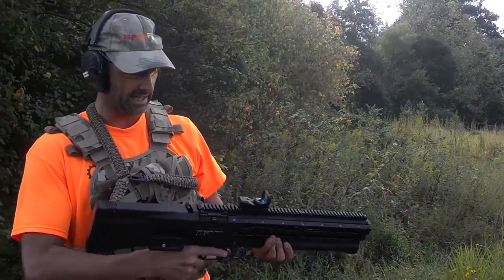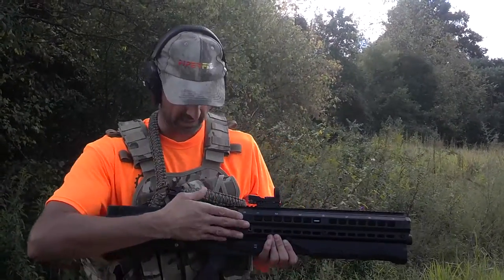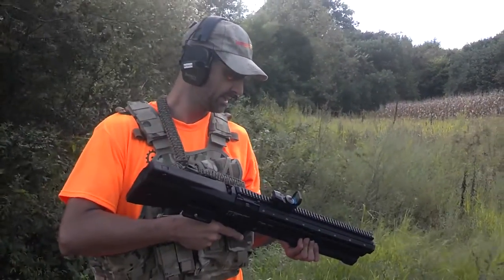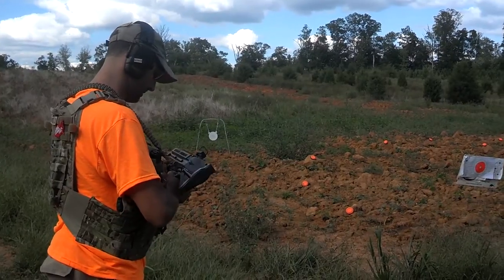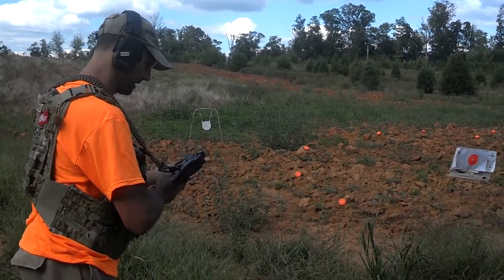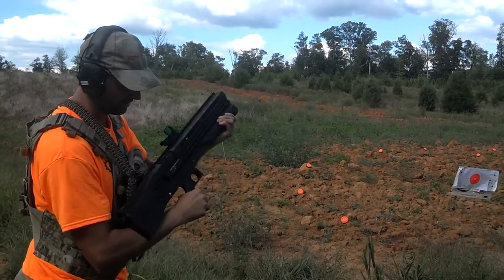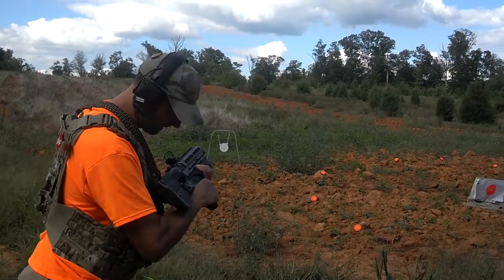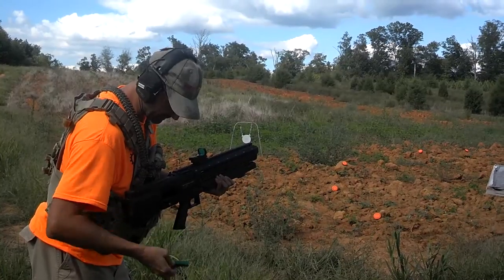Range Report: UTAS UTS-15 Bullpup Shotgun First ATTEMPTED shots - Gear-Report.com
“This site contains affiliate links for which I may be compensated” “This site contains affiliate links for which I may be compensated” **This is Part 1 - the BEFORE portion of this review. Out of the box this early production UTAS UTS-15 bullpup shotgun had problems.

Part 2 will show how this UTS-15 shotgun performed after being sent back to UTAS for updates. UTAS was great about taking our early production UTS-15 shotgun back to install the updates**

We just got the UTS-15 back from UTAS and are optimistic that all the kinks have been ironed out. However, that doesn't change the initial experience we had with the UTS-15. As always, we report what our experience is, whether it is good, bad, or indifferent.